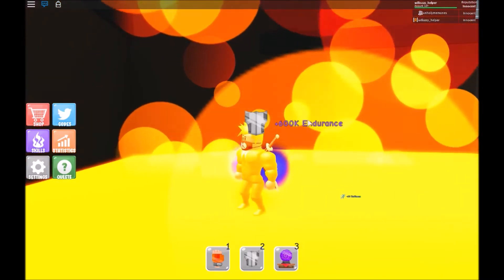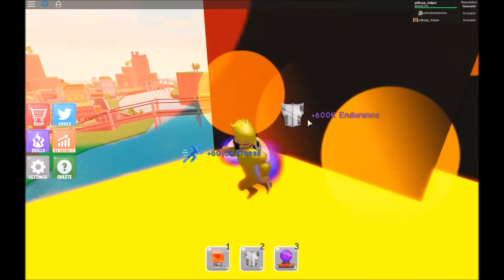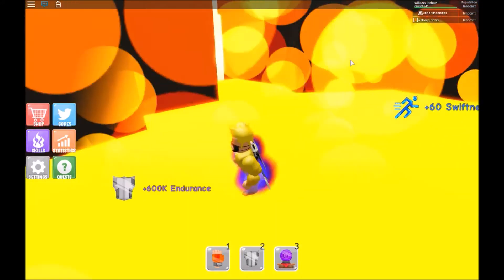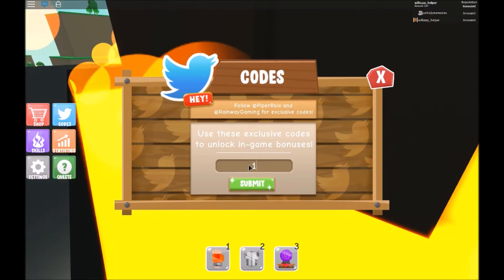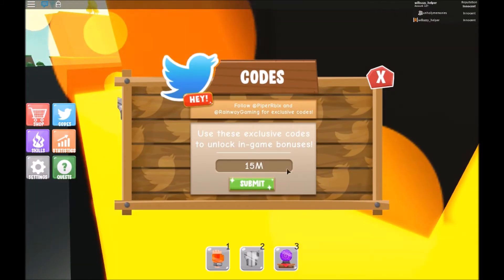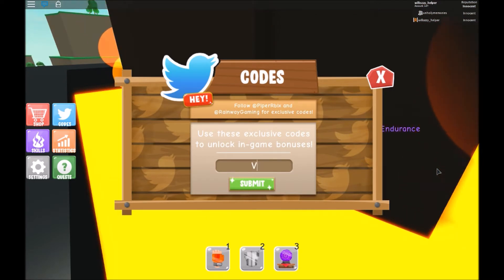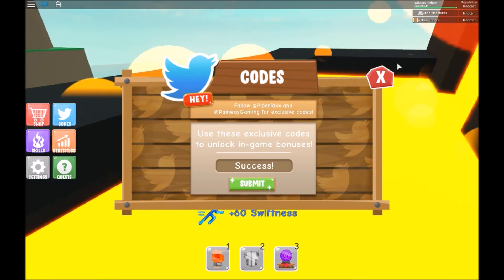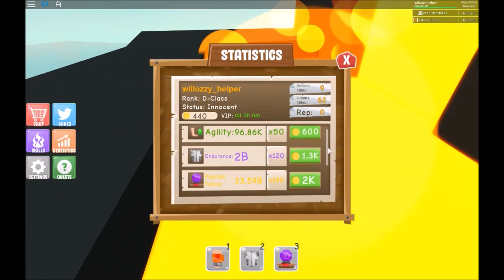All the new CODES (Power Simulator)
1. 15M
2. VILLAIN